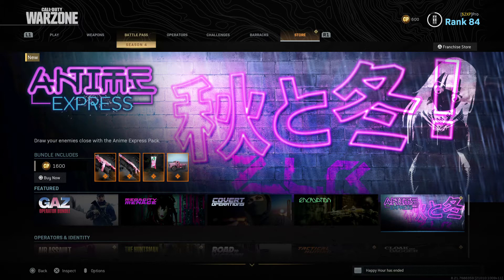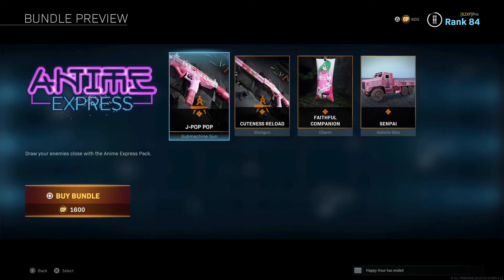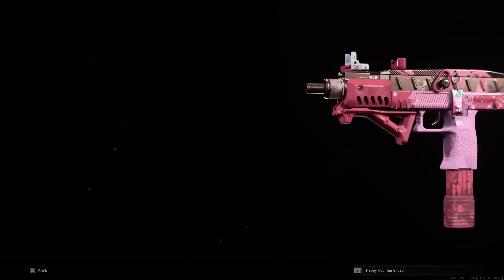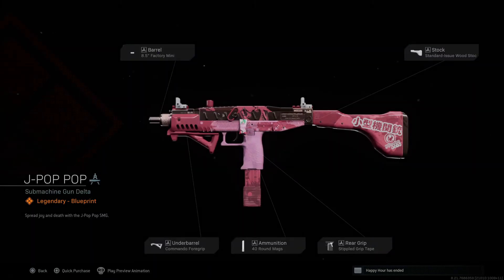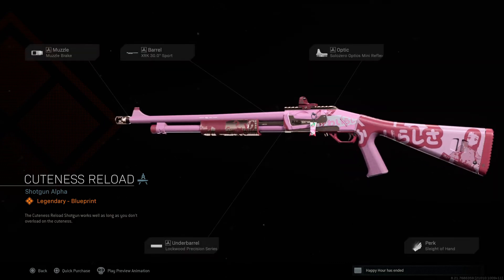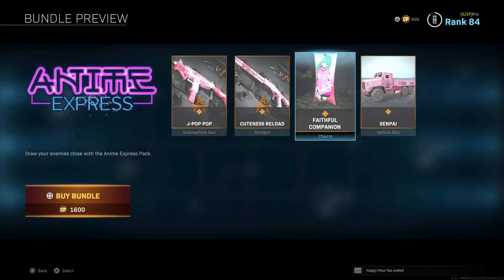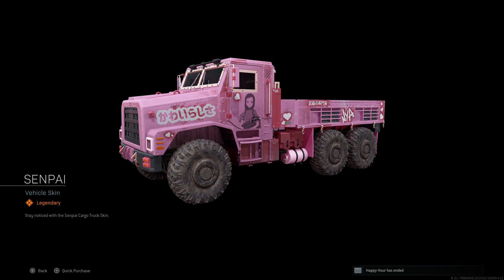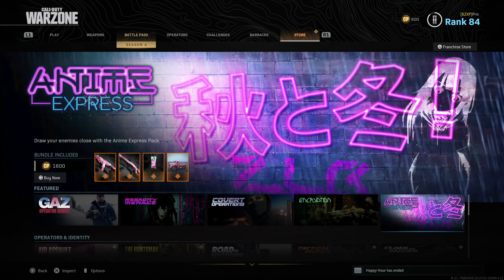Animee Express Bundle 3/10 - (Best NEW Cosmetics) Call Of Duty Modern Warfare 2020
Should I buy the Call of Duty Modern Warfare Animee Express Bundle Pack, Are Warzone Cosmetic Bundles Worth buying, Which Warzone Packs have the Best Cosmetics, Call of Duty Modern Warfare Warzone New Cosmetic Pack Reviews, New COD Update, NEW Cosmetic Packs Reviews, What are the Best Modern Warfare Cosmetic Bundles to Buy?, What are Gun Blueprint for in Modern Warfare Warzone?

CALL OF DUTY: MODERN WARFARE 2019 WARZONE